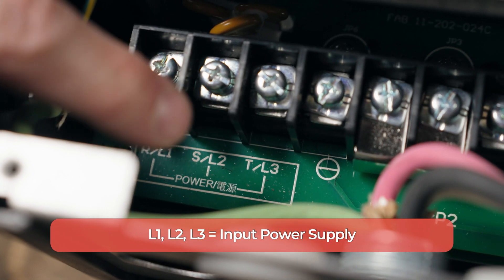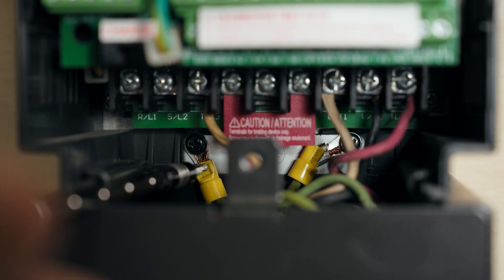F510 TECO Westinghouse VFD | Quick Start Guide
Welcome to our F510 Quick Start Guide for the TECO Westinghouse F510 Drive! In this video, we’ll provide you with essential information to get your drive up and running quickly. Whether you're looking for the F510 TECO Westinghouse manual, a basic configuration tutorial, or need to complete a factory reset, you’ve come to the right place.

00:00 Introduction
01:02 Ports and Terminals Overview
02:57 Basic Configuration
04:31 Motor Parameters
07:28 Factory Reset

Shop F510 inventory at eMotorsDirect.ca.